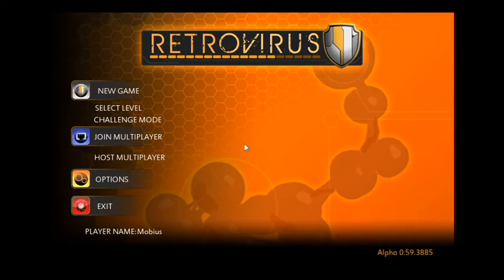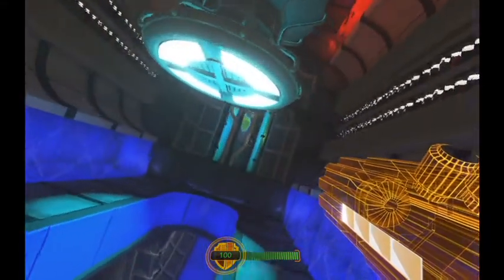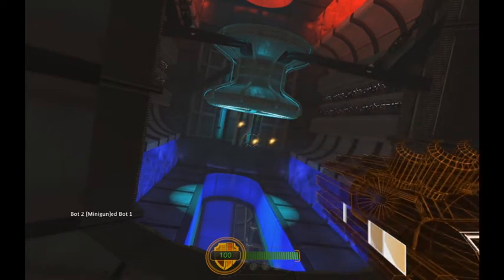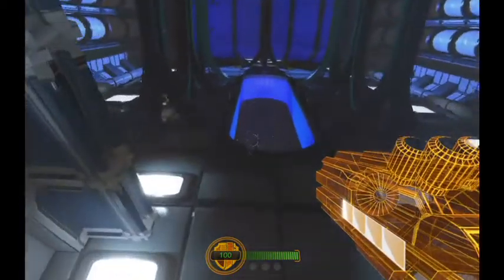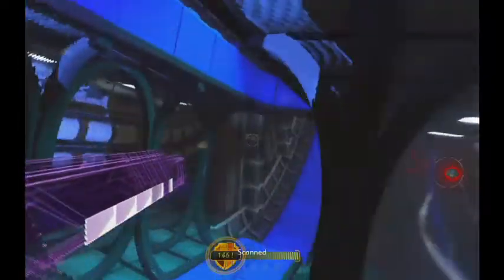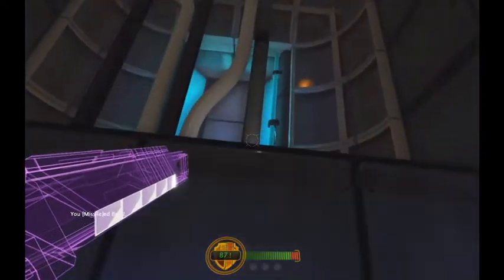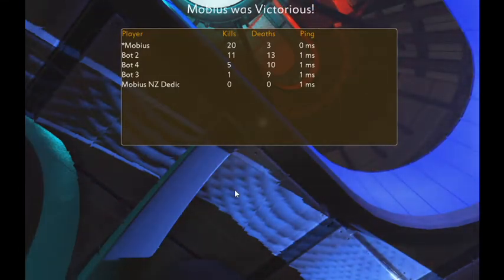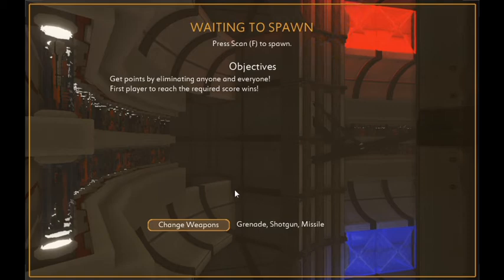Retrovirus Alpha: Online Gameplay: Deathmatch w/ Bots (V.59.3885, 1-Oct-12)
Here I finally getting a chance to wield the Grenade Launcher online against some pretty ordinary bots, and to check out the new Gravity Well and the new sounds. The patch is available at Gamestop, and includes in-game chat, numerous art and visual additions, and a plethora of improvements and bug fixes.

Will the Grenades stack up against the lethal shotgun? How incompetent are the 6DOF bots? Can I am to save my life? All these answers, and many more await you.,,

I continue to document what I discover about the game at the web

Controlled with Logitech Extreme 3D Pro Joystick, and keyboard.

Want to play online? My server is always up, and now it has three bots for you to fight until I join the game.